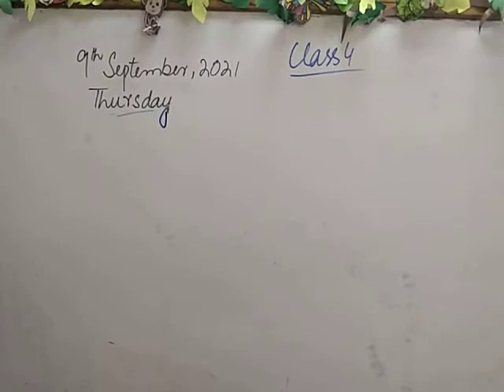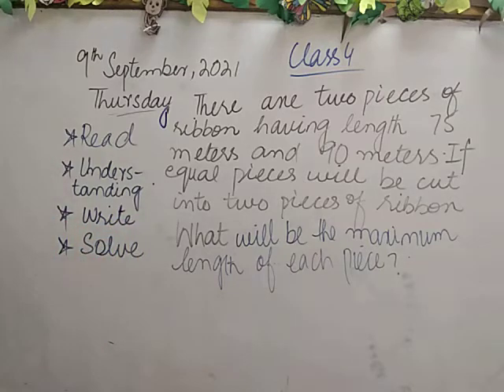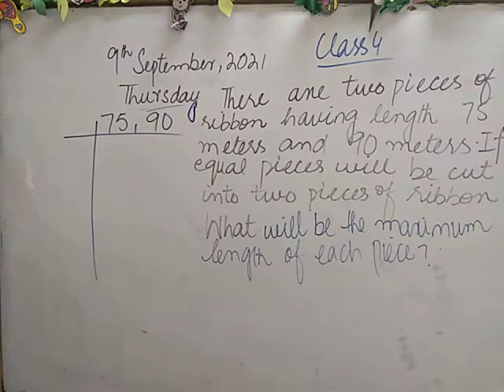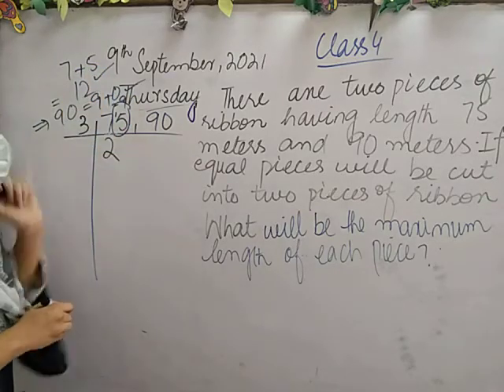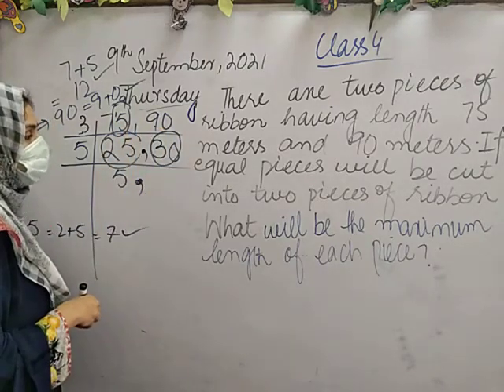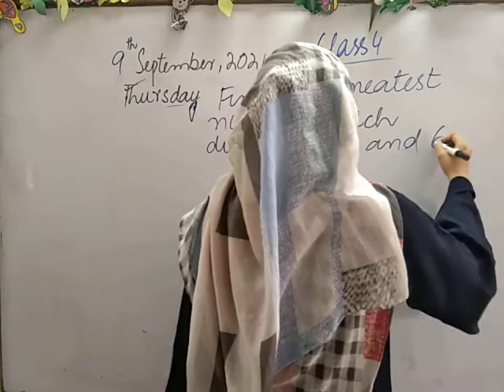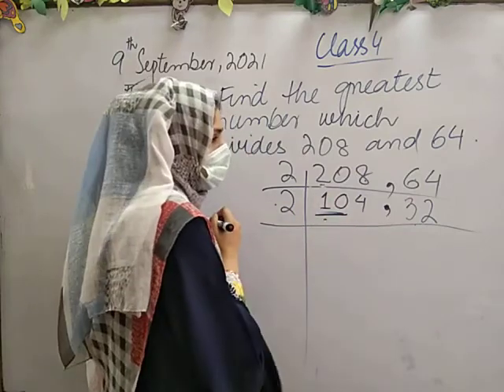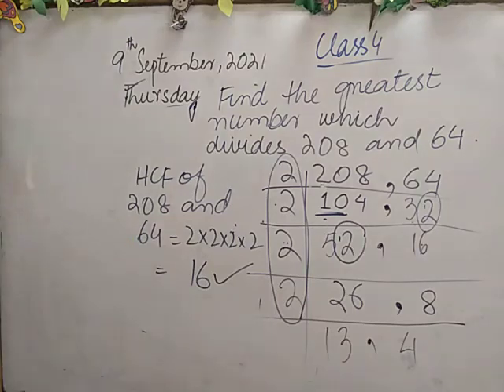Word Problems of LCM and HCF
Subject: Mathematics